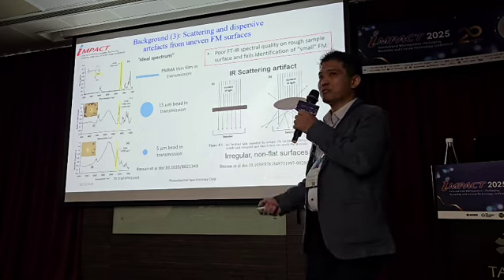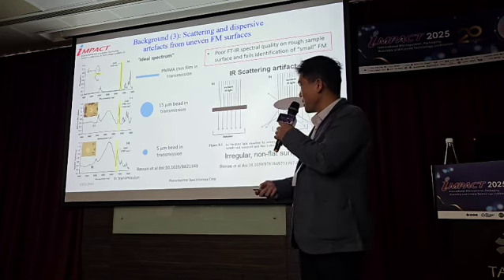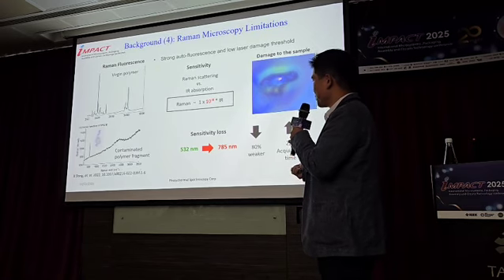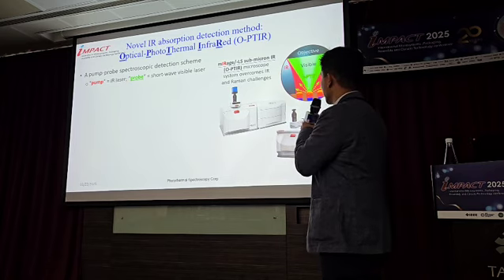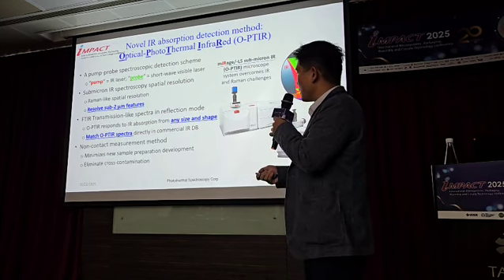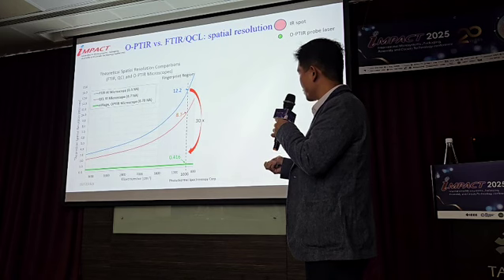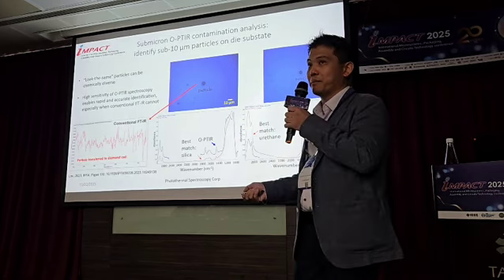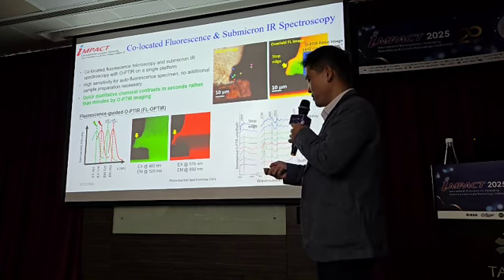以雷射光學技術的紅外誘導效應，鑑別空間解析度 10 μm 以下 的未知有機異物｜Dr. Michael LO_APAC Apps & BD Manager｜IMPACT 2025 國際研討會